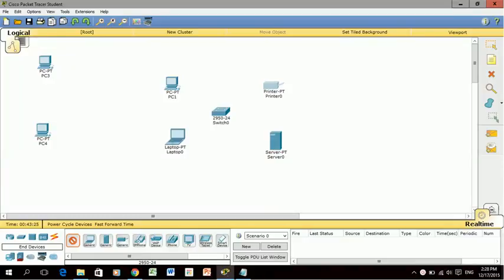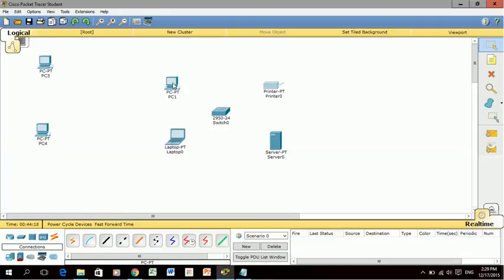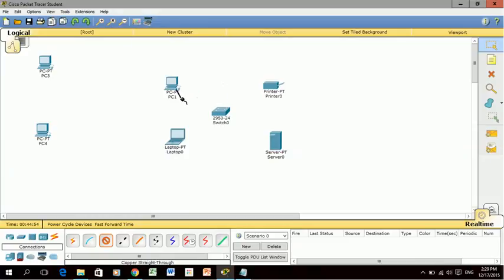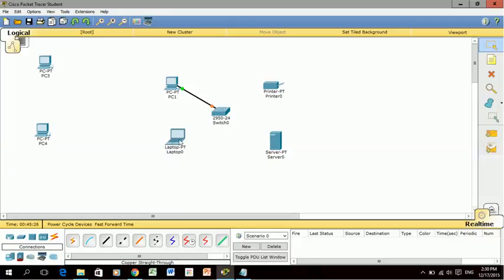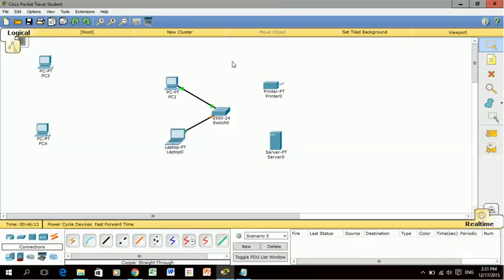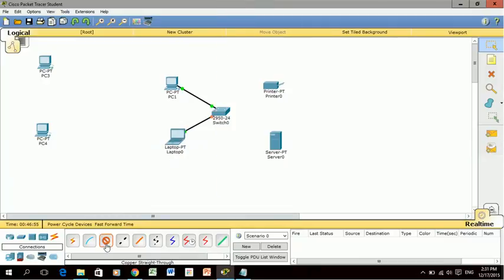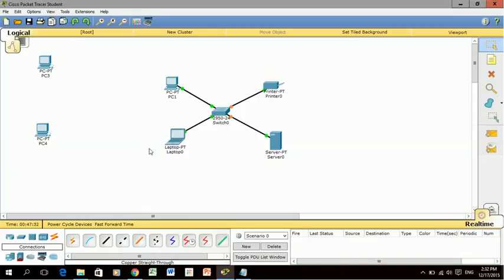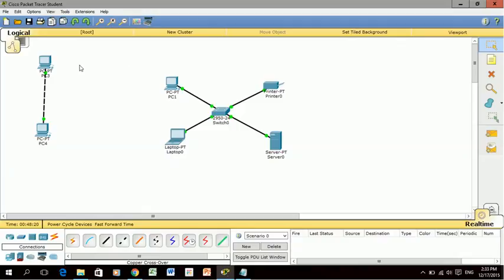Connecting Devices in Packet Tracer